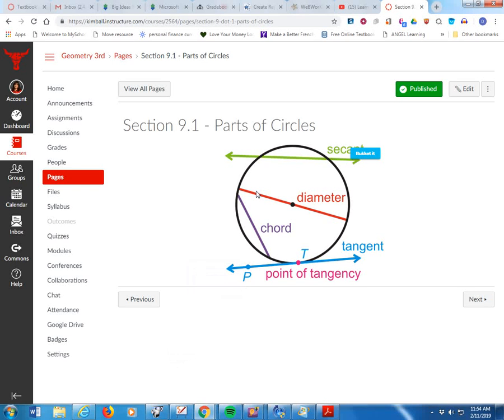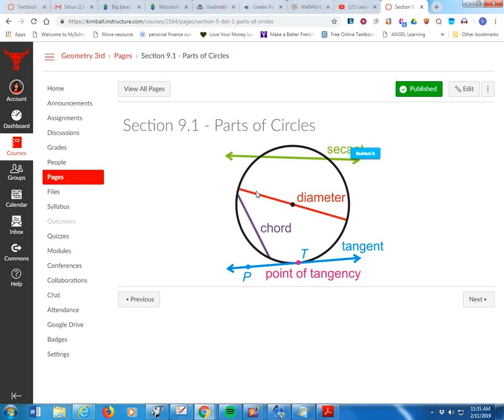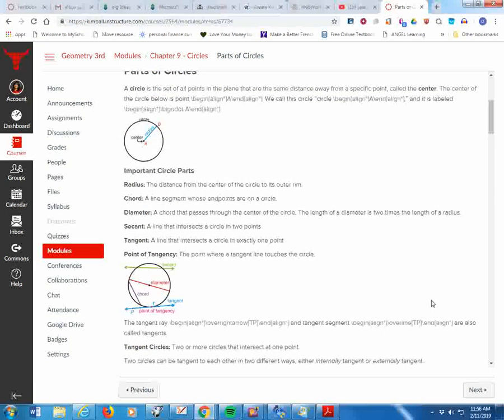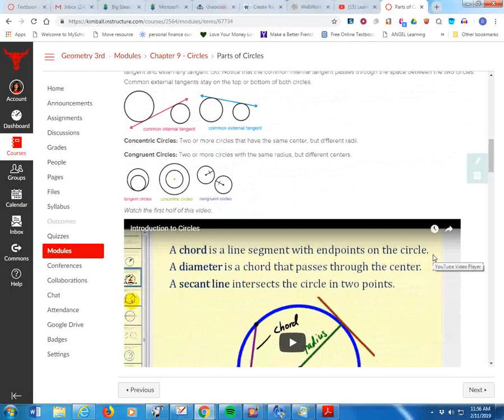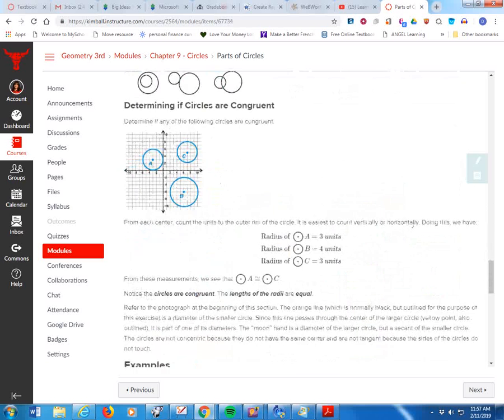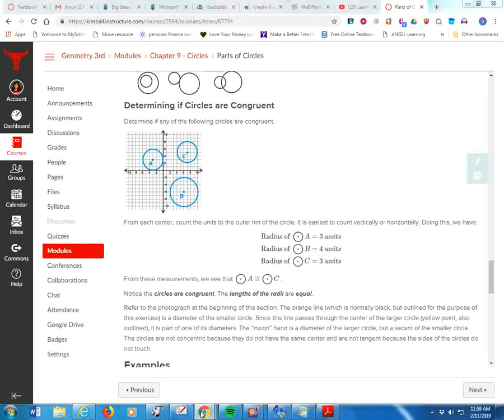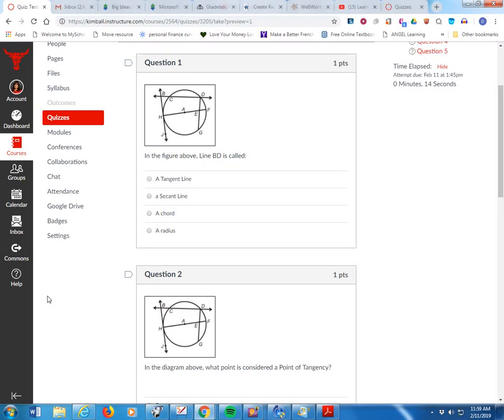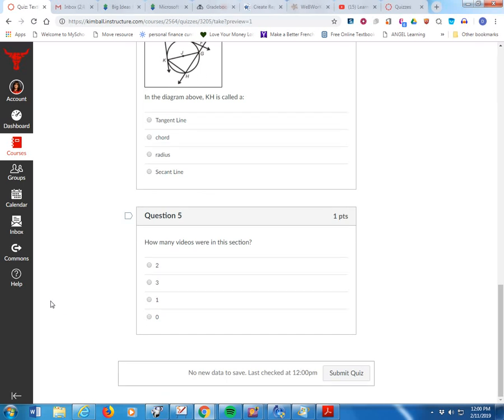Section 9 1